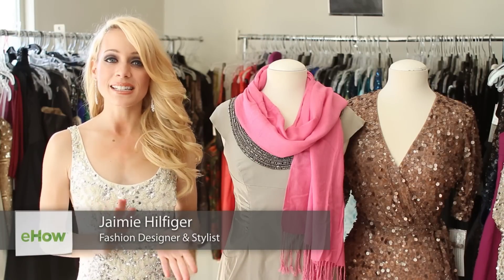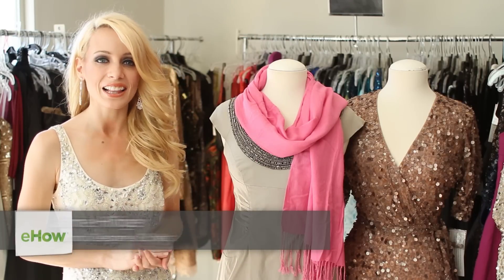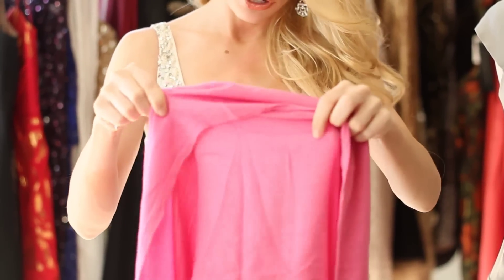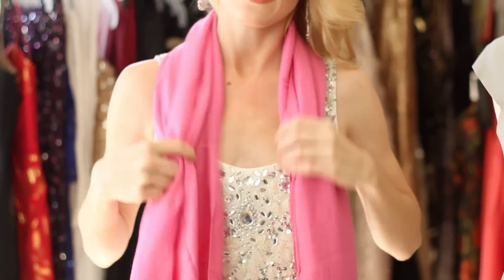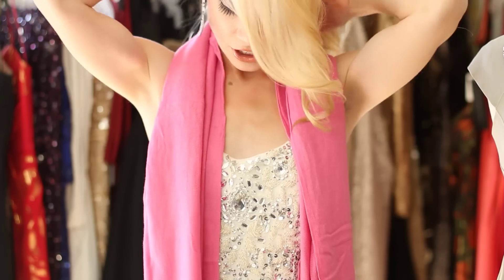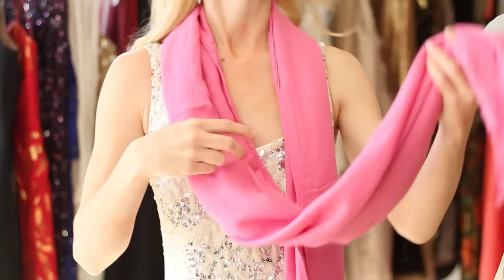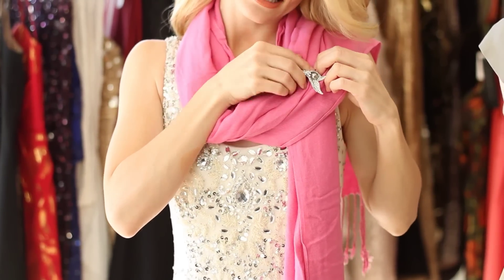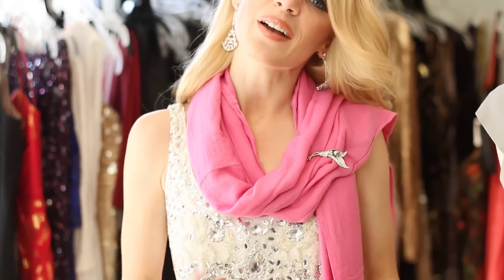How to Wear a Pashmina With a Brooch : Dressing for the Evening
Pashminas look really great when paired up with the right kind of brooch. Find out how to wear a pashmina with a brooch with help from an American heiress and model in this free video clip.

Series Description: Not all types of dresses will be appropriate for use as evening wear - but the ones that are appropriate for these types of occasions have a tendency to look really, really great. Find out about dresses for the evening with help from an American heiress and model in this free video series.